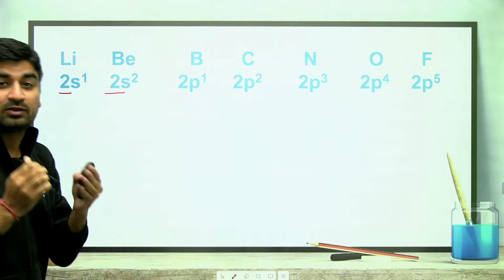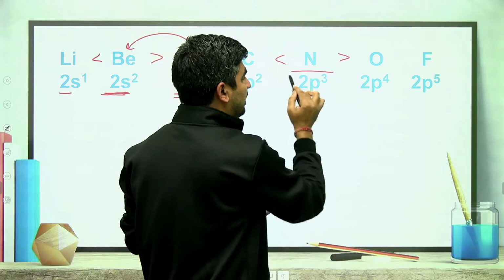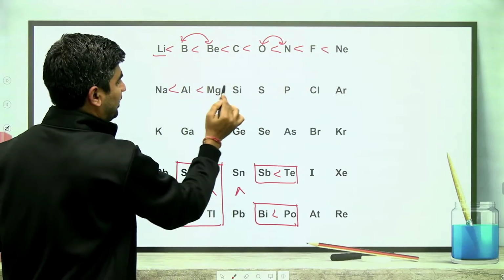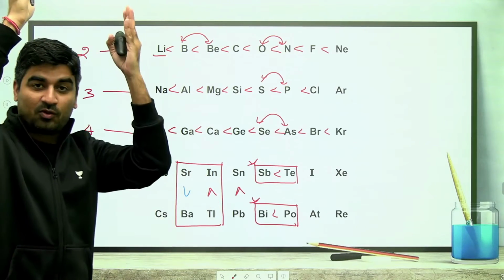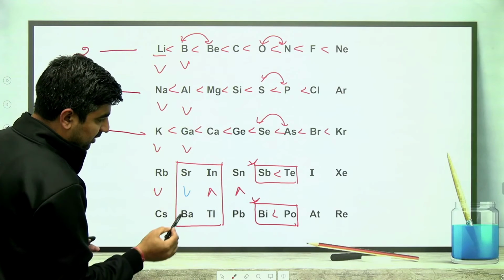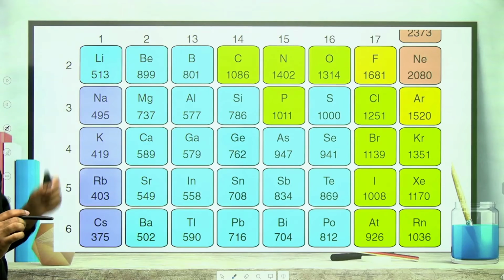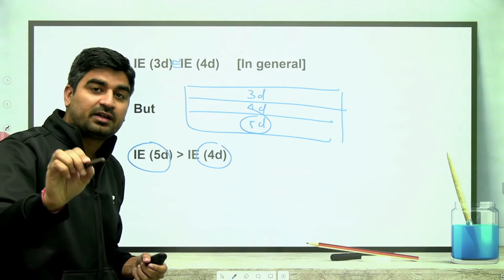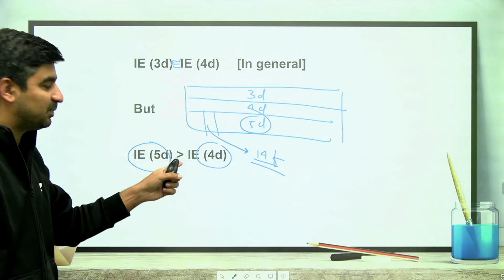Ionization Energy Exceptions | JEE Chemistry | JEE English | Rahul Kaushik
Unacademy JEE English | Ionization Energy Exceptions | Ionization Energy | Ionization Energy Exceptions | Ionization Energy Exceptions Unacademy

In this session, Rahul Kaushik Sir discusses Ionization Energy Exceptions.

Unacademy Subscription Benefits:

1. Learn from your favorite teacher
2. Dedicated DOUBT sessions
3. One Subscription, Unlimited Access
4. Real-time interaction with Teachers
5. You can ask doubts in a live class
6. Limited students
7. Download the videos & watch offline